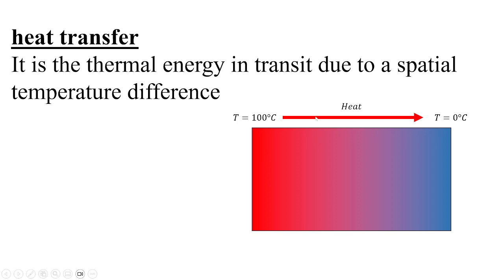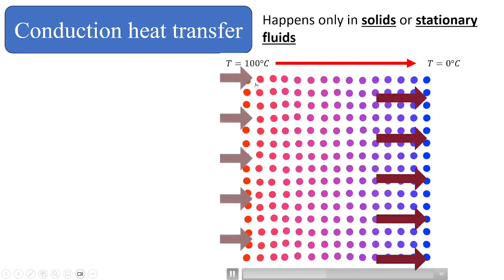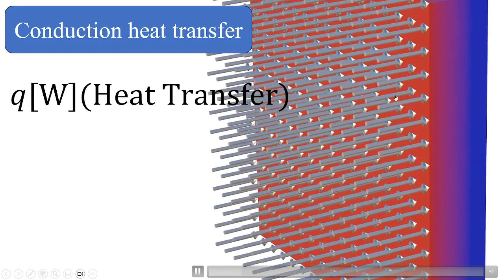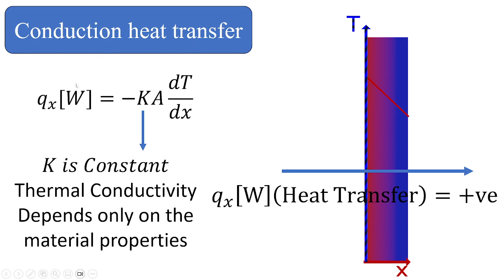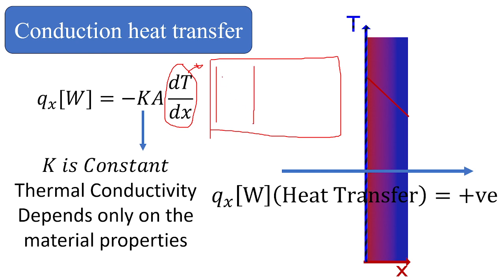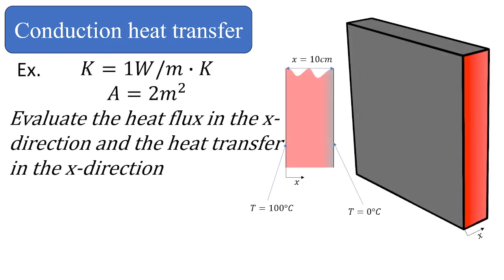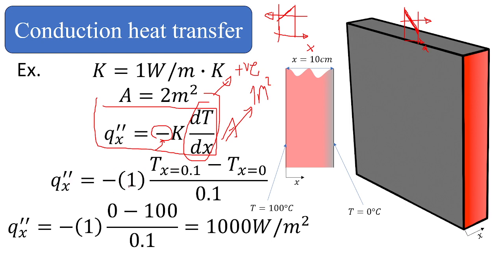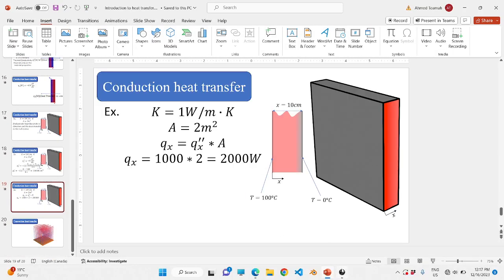Introduction to Heat Transfer by conduction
This is the first video in the heat transfer course which is an introduction to heat transfer by conduction